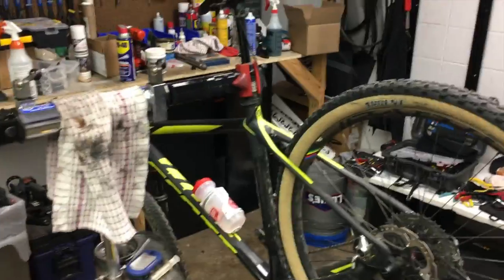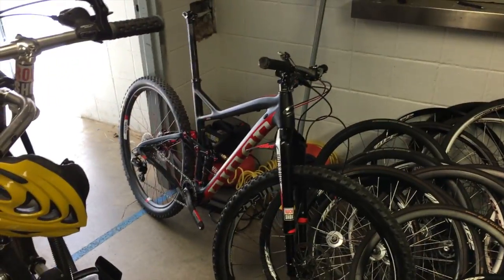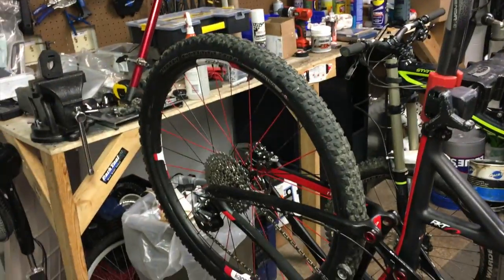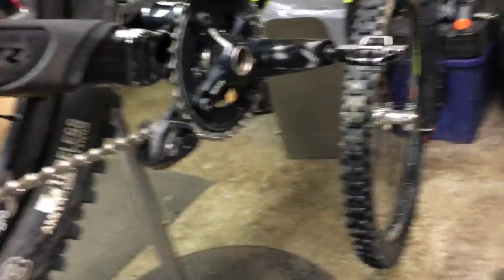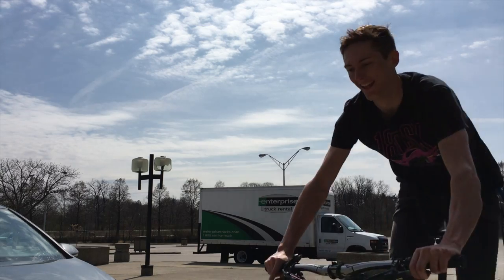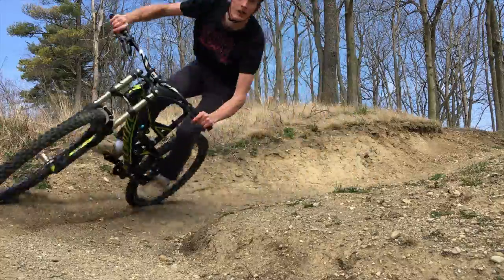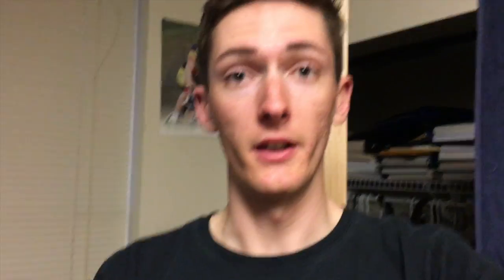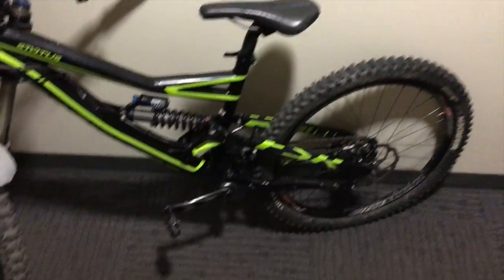TTC DH Pre Weekend Shakedown | Vlog #22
Stoked for this weekend of racing!!

Music Used
Chuki Beats Instrumental - Sun